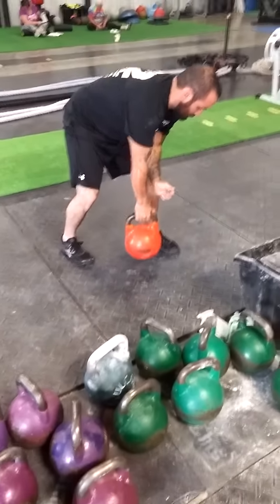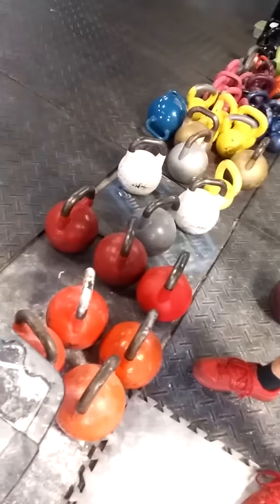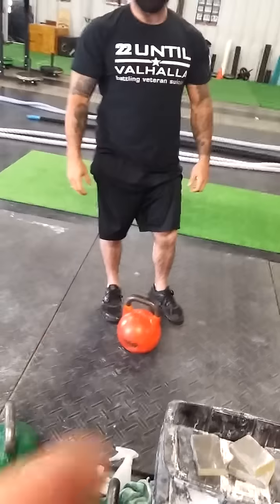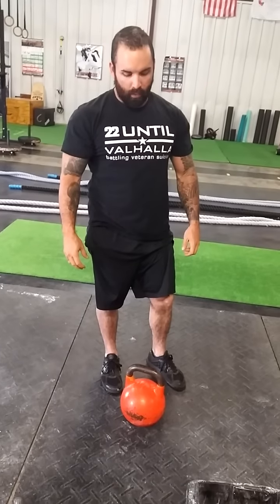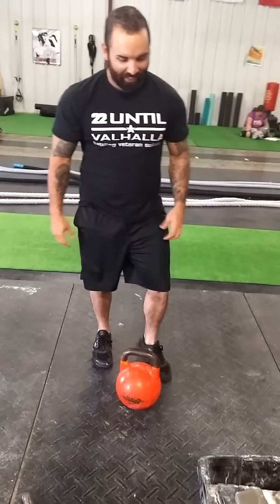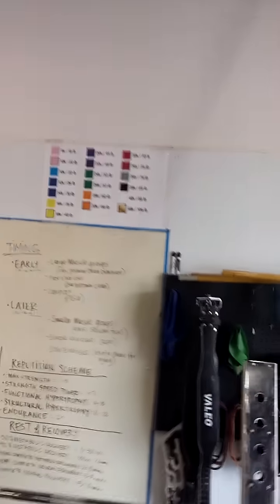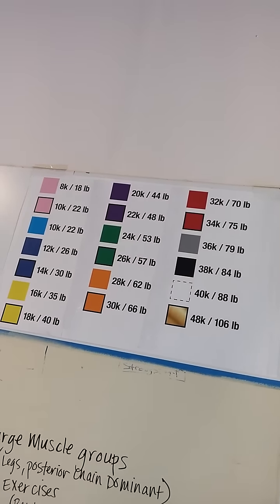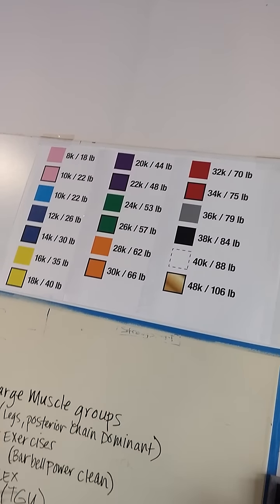Kettlebell Math For Beginners by Andy Bradford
Andy breaks down quite possibly the hardest thing to understand about kettlebells. the math.

"Kettlebell weight"